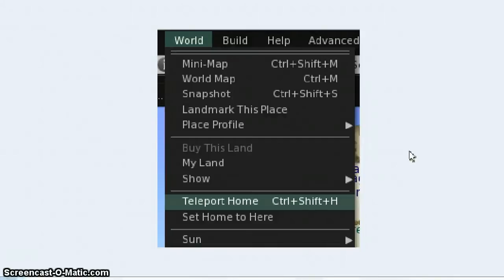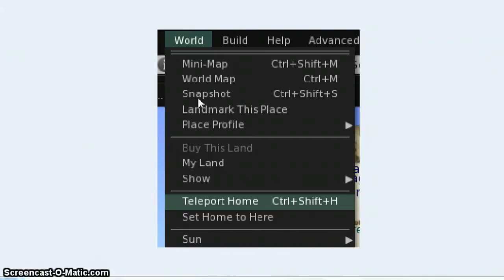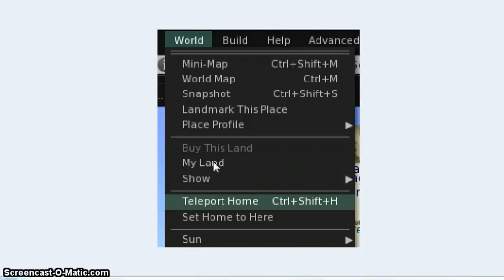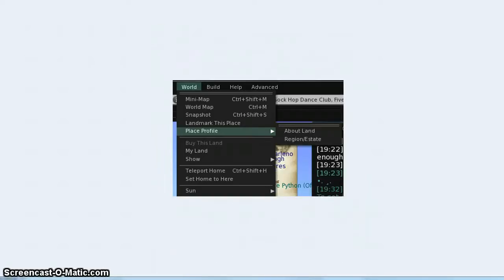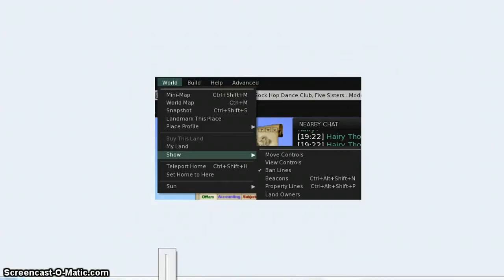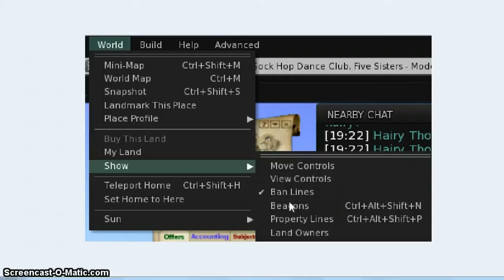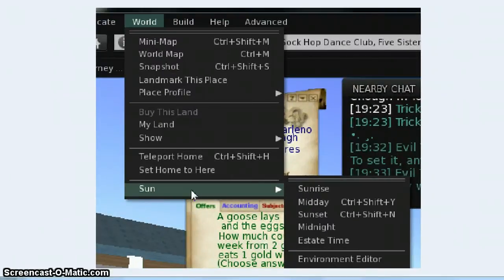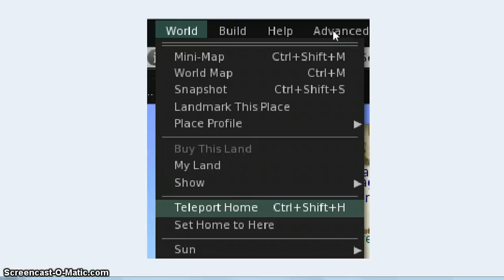Second Life Viewer 2 Beta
World